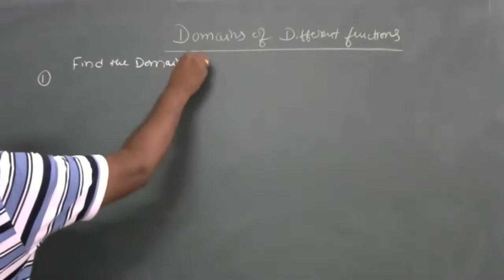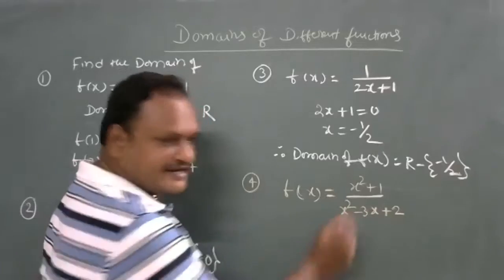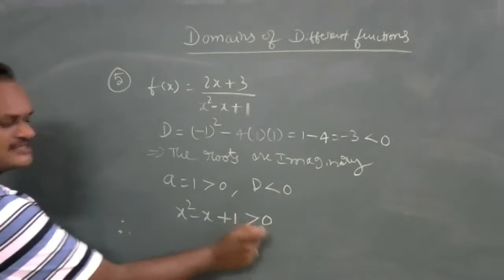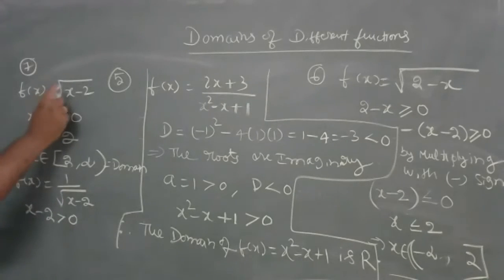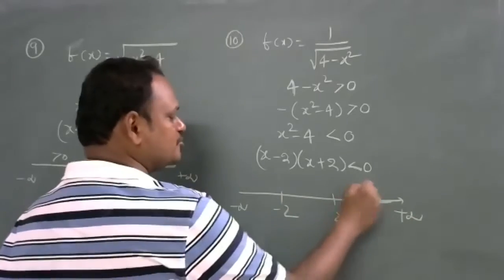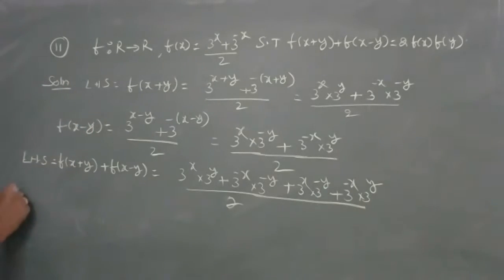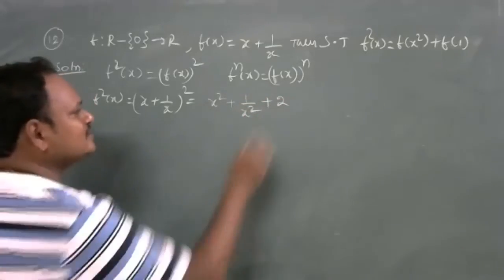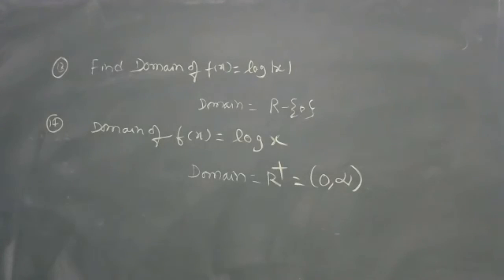Functions-3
IIT, NIT,BITSAT